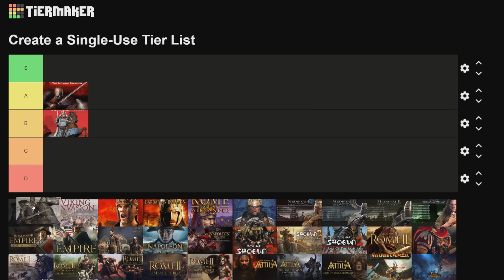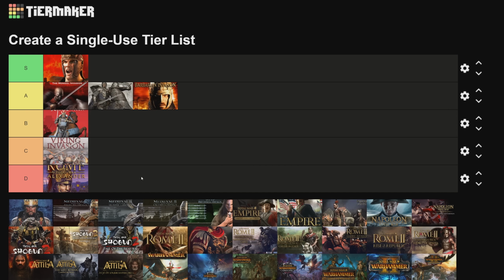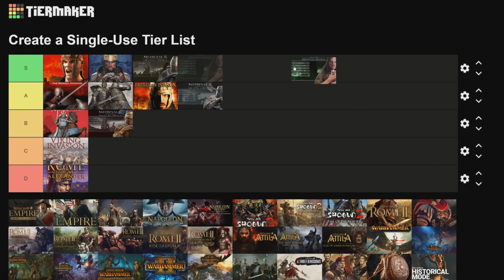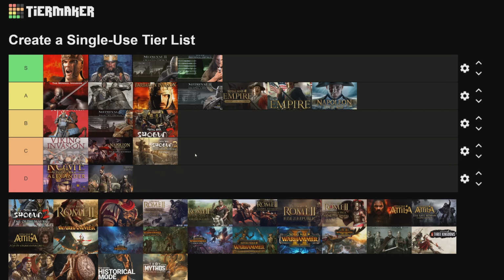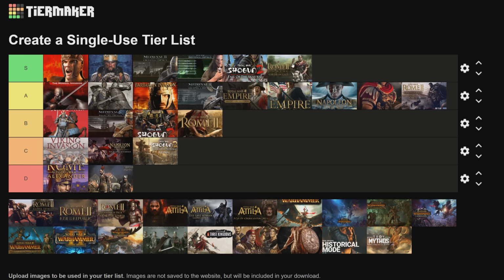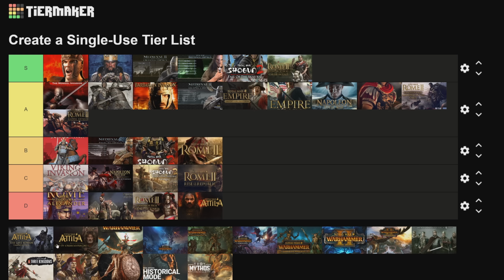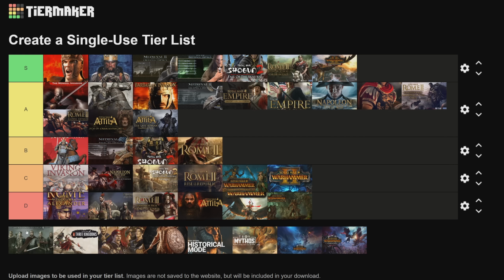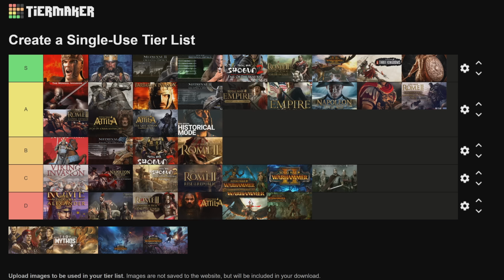Total War Campaigns Tier List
Tier List ranking each Total War Campaign. Most Total War games have multiple different campaigns and they're ranked separately as they often offer a different experience. There are a handful of campaigns I've never tried so those will be omitted.